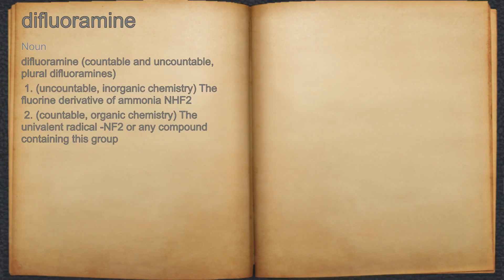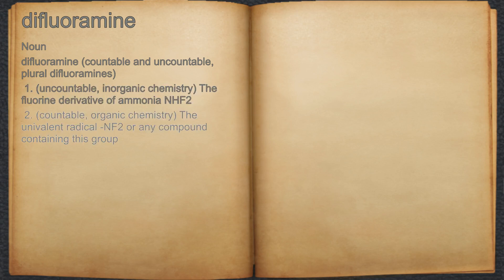What does difluoramine mean?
A spoken definition of difluoramine.

Intro Sound:
Typewriter - Tamskp